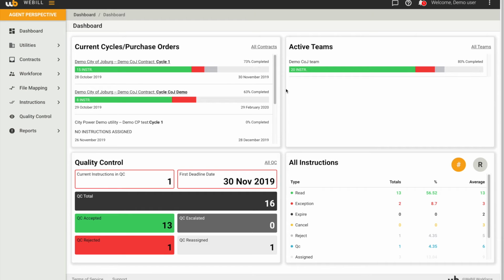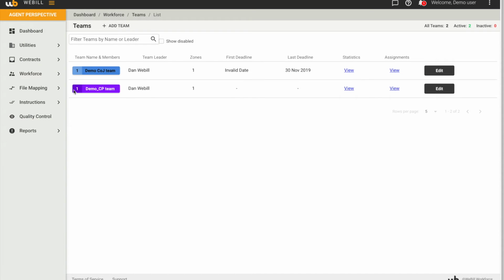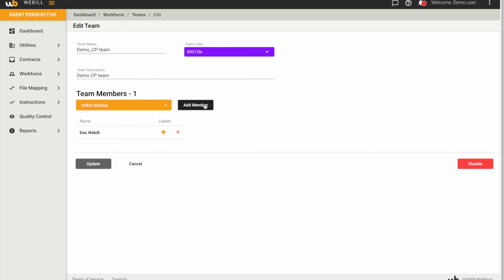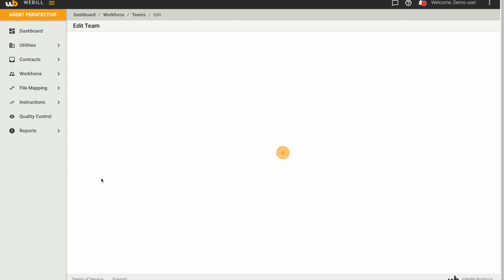WeBill tutorial - How to add an agent to a team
A tutorial on how to add agents to teams in your Field Manager App Dashboard